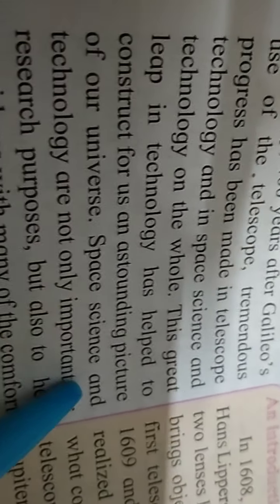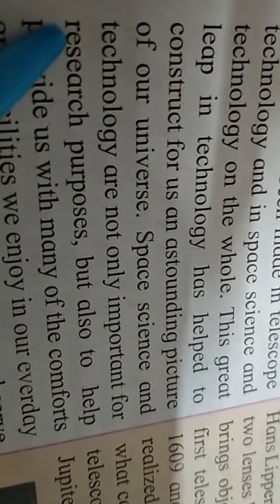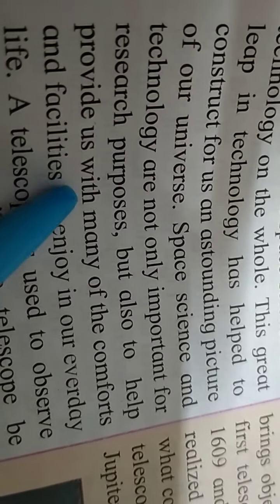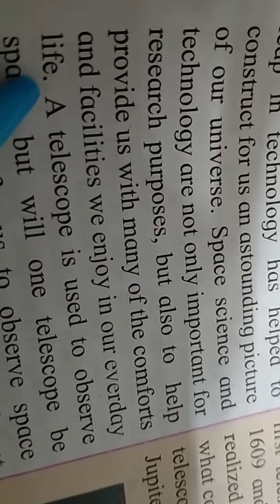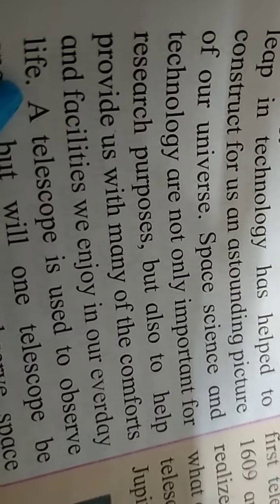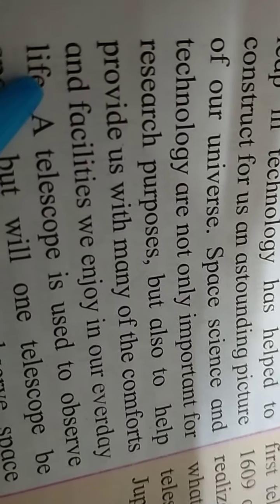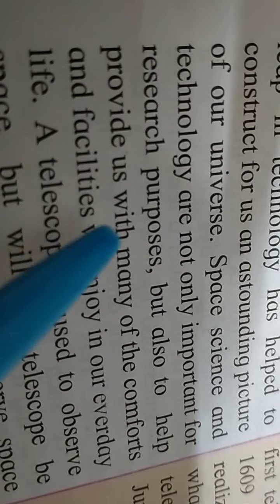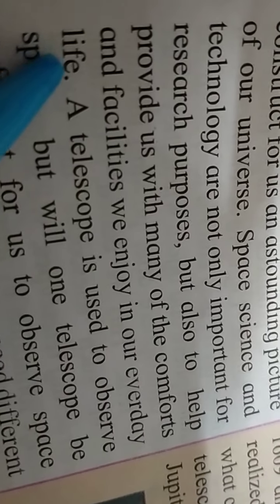Observing space: Telescope.